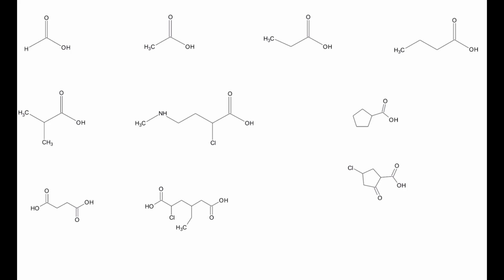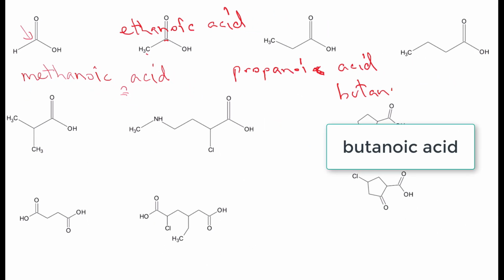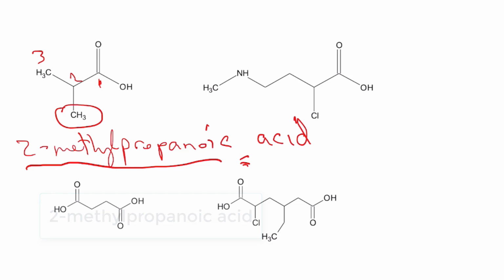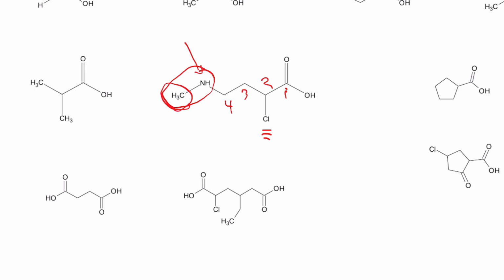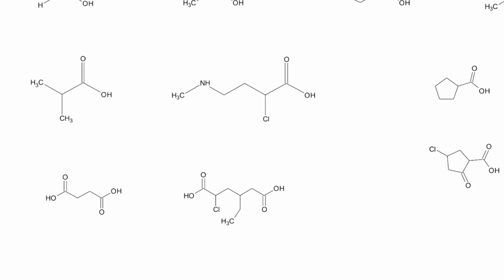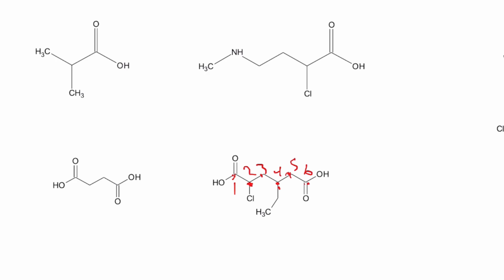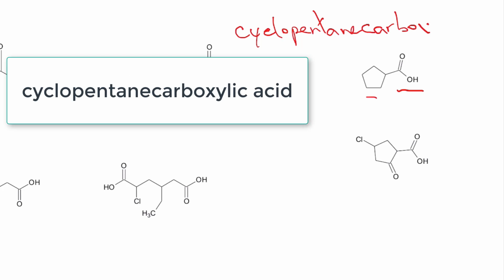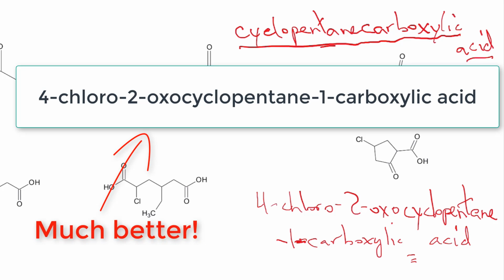Naming Carboxylic Acids | More examples of naming Carboxylic acids | carboxylic acid examples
This video shows more examples of Carboxylic acids naming.